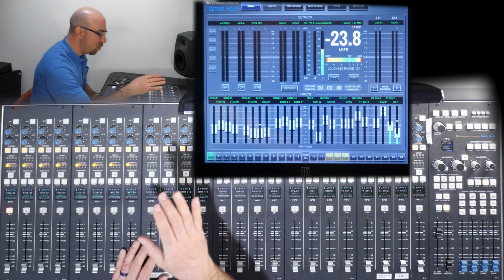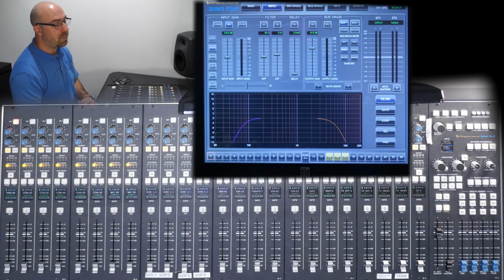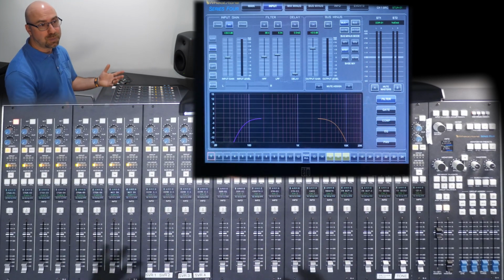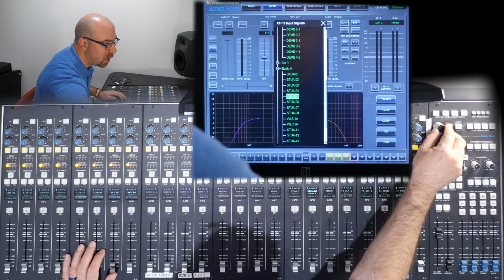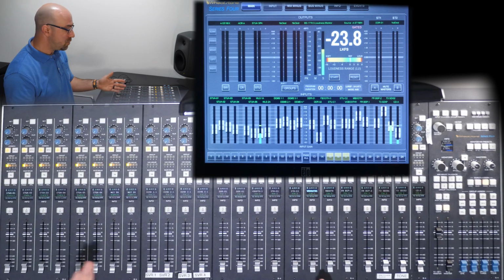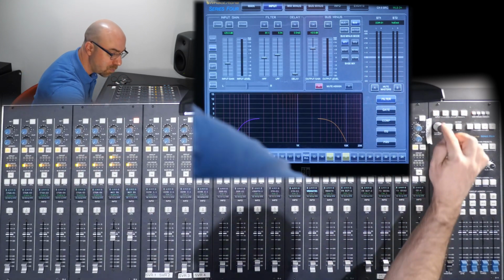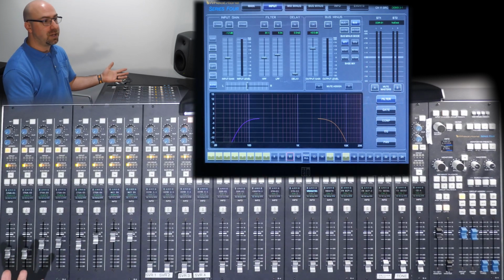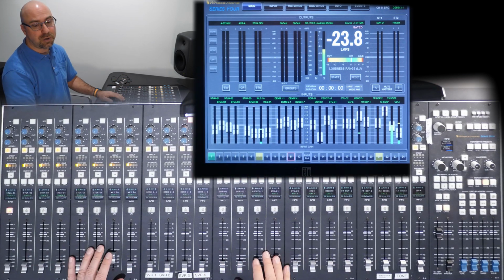Wheatstone Series Four Tutorial Part 2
Tutorial for the Wheatstone Series Four set up for the control rooms at Sacred Heart University.